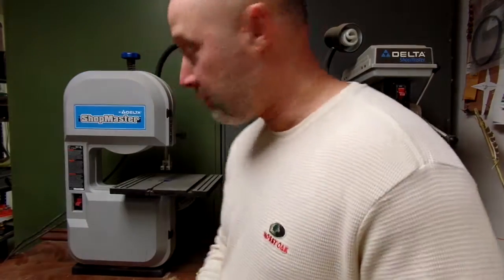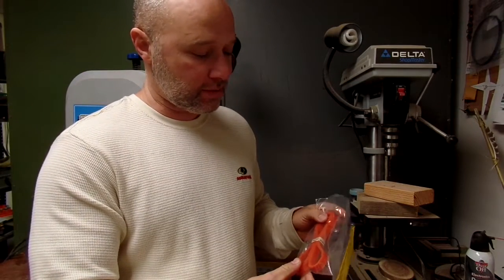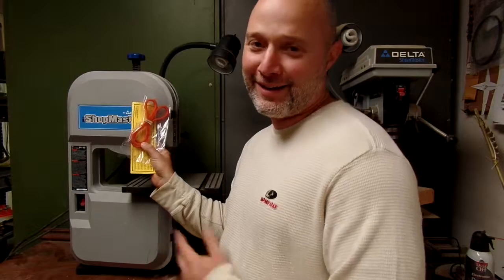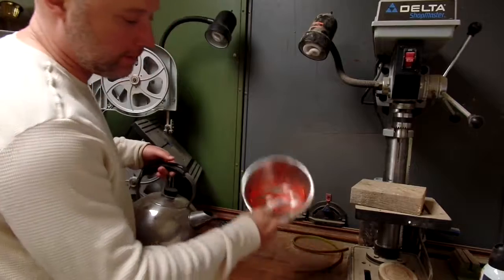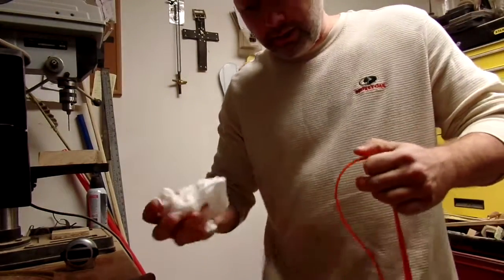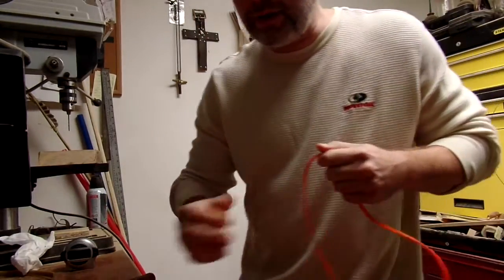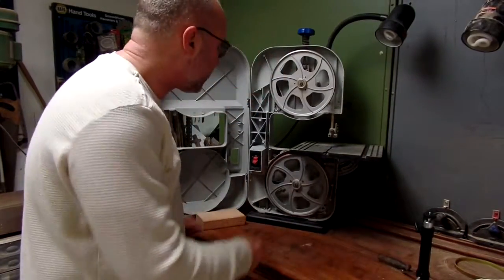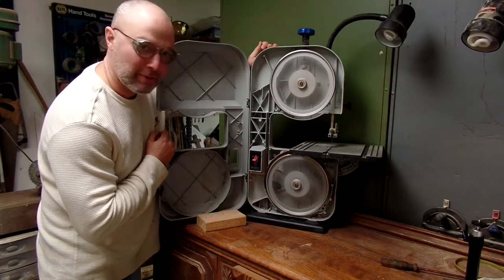Replacing shoe on Delta Shopmaster SM400 band saw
I own a workshop of older machines that have frequent "character issues." Correct parts are hard to locate as are good instructions. Once I figure it out, I like to leave a video for the next person. I found this part on Amazon - Urethane band saw tires 1/2" wide by 9" diameter sold by Peachtree Woodworking Supply Inc.. Good luck with your repair.